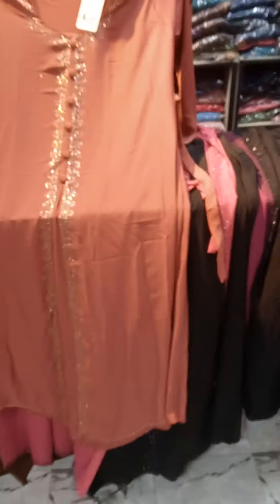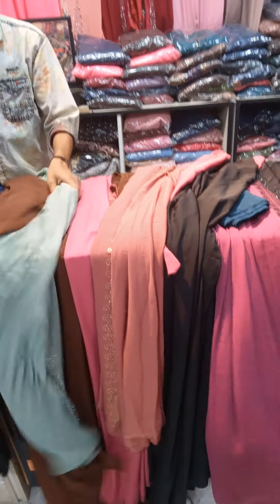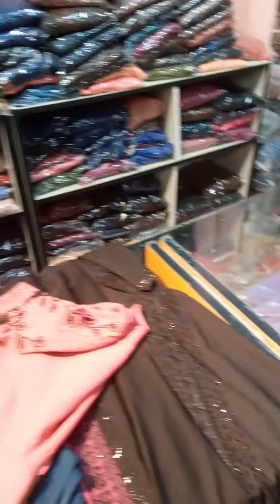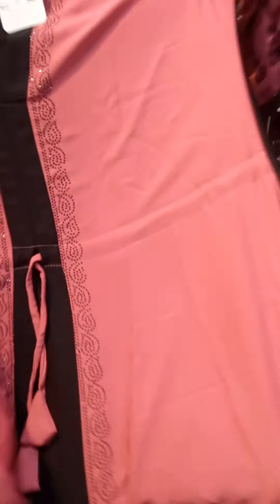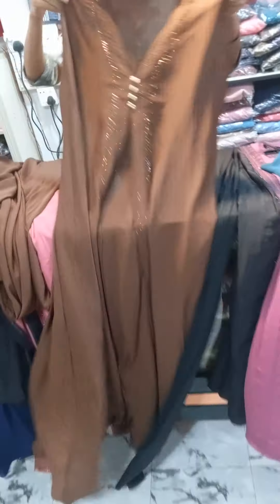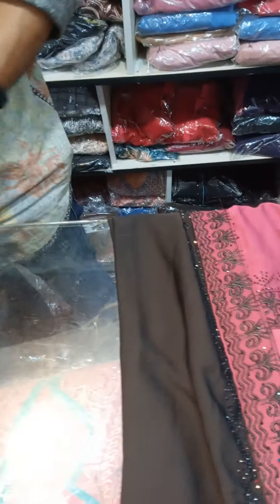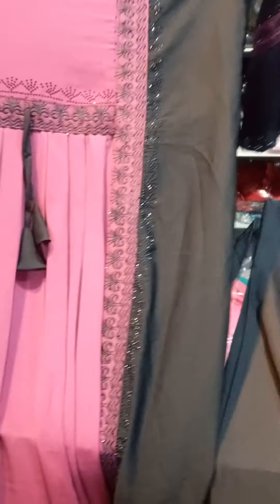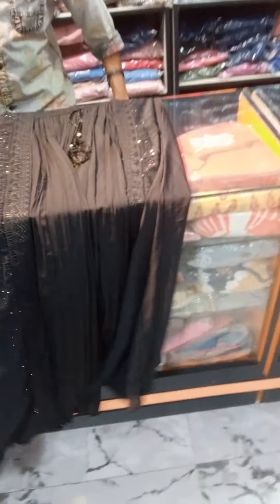Dubai borka collection 2022 / borka design 2022 / Dubai borka collection / borka / borka 2023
💥২০২৩ সালের জনপ্রিয় সব কালো বোরকা কালেকশন 😱 ||  black borka collection 2023 । black borka design

💥২০২৩ সালের জনপ্রিয় সব কালো বোরকা কালেকশন 😱 || পাইকারী দামে ||

পর্দাশীল বোনদের জন্য সম্পূর্ণ নতুন ডিজাইনের সুন্নতি একটি বোরকা ||Lipa Pervin || 2023

Latest Style Scarf Makna With Zip Two Big Layers Style Niqab

Simple New Black Abaya Designs || Jet Black Abaya Designs 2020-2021/ Burka Designs - Dubai Abaya

Modern Abaya Designs | new Abaya Designing ideas 2023 | new hijab style | Abaya burqa Designs

গরমে সেরা বোরকা কালেকশন ২০২৩।new borka collection 2023.update borka collection

Exclusive black colour dubai borka collection ||

latest dubai borka design for ladies / unique new fashion 2023 / new abaya design 2023 afghan kaftan

Pocket Gown Borka | পকেট গাউন বোরকা | Gifts & Glam | New Borka Collection 2023

মাত্র 1,150 টাকায় 5 পিস 🔥দুবাই বোরকা- Bridal Abaya Dubai Collection 2023 | Borka Price in Bangladesh

৩পিস🔥দুবাই বোরকা/গাউন কালেকশন | western abaya dubai collection | borka price in Bangladesh 2022

৫পিস🔥দুবাই বোরকা/গাউন কালেকশন | western abaya dubai collection | borka price in Bangladesh 2022

5 পিস 🔥দুবাই বোরকা মাত্র 850 টাকা | bridal abaya dubai collection | borka price in Bangladesh 2022

দুবাই ব্র‍্যান্ড লেটেস্ট হুররাম হাতা বোরকা কালেকশন || Hurram Borka || Multi Hijab Collection

কম দামে নতুন বোরকার কালেকশন পাইকারি বা খুচরা এখান থেকে নিতে পারবেন

কম দামে নতুন বোরকা পাবেন এখানে দুই পিস নিলে এক পিস বোরকা ফ্রি পাবেন

Modern Abaya Designs | new Abaya Designing Ideas 2023 | new hijab style
Amazing Abaya Collection 2023 | Abayas | Hijabis | Dubai abaya | Abaya design 2022-23

নতুন ডিজাইনের বোরকা 2022
borka design 2023
new borka collection 2022
Dubai borka collection 2022
dubai borka price in bangladesh
dubai borka collection
in this video we will show you
দুবাই বোরকা
dubai borka collection
dubai borka design
borka collection
new borka collection
borka design
dubai borka collection
stylish borka design
২০২২ সালের নতুন ডিজাইনের বোরকা
black borka collection in bangladesh black borka design 2022
black borka profile pic
black borka price in bangladesh
black borka picture
black borka design
new black borka price
dubai borka collection
dubai borka collection2022
dubai borka collectio2022
dubai borka
dubai borka design
dubai borka bazar
dubai borka collection in bangladesh dubai borka market
dubai borka house
black borka design
black borka collection
black borka collection in Bangladesh black borka
black borka design 2022
black borka frofile pic
black borka picture
black borka design new
black borka price
Dubai black borka collection in Bangladesh
Dubai black borka design in Bangladesh
Dubai black abaya design
Dubai borka collection
কালো বোরকা
নতুন ডিজাইনের কালো বোরকা
black borka design
black borka collection
black borka
২০২৩ সালের কালো বোরকা ডিজাইন
black borka collection
borka collection in banglad
বােরকা ডিজাইন
black borka design
borka borka collection
borka design 2022
new borka collection 2023
stylish borka collection
নতুন ডিজাইনের বোরকা
নতুন বােরকা ডিজাইন 2023
বােরকা ডিজাইন ২০২২